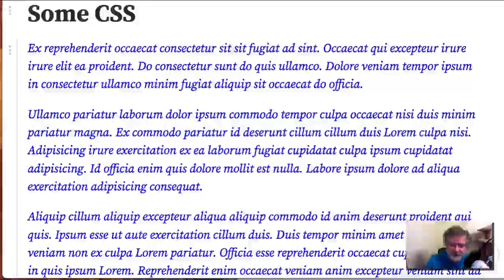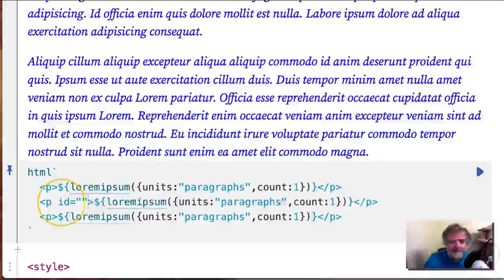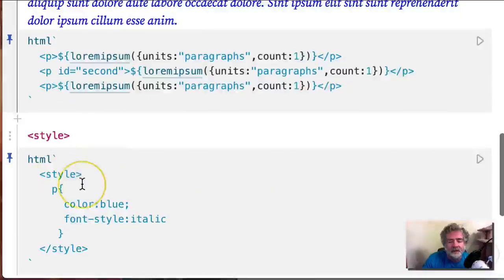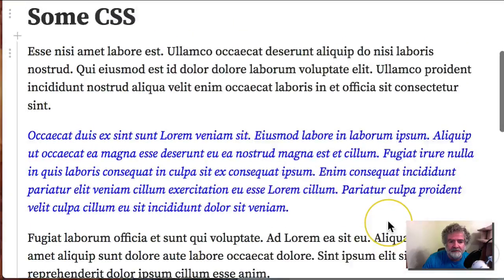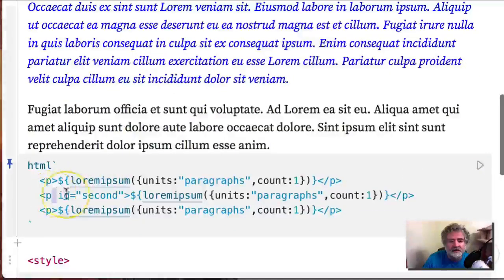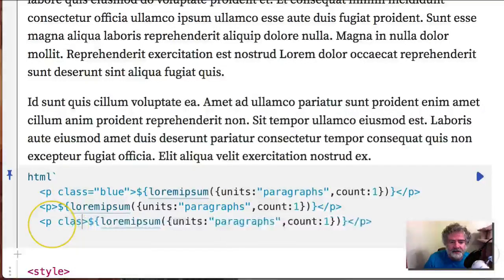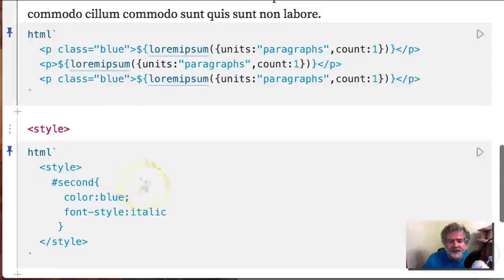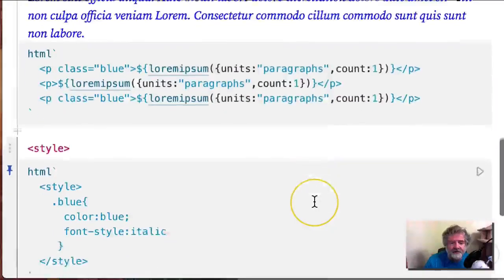Id and Class